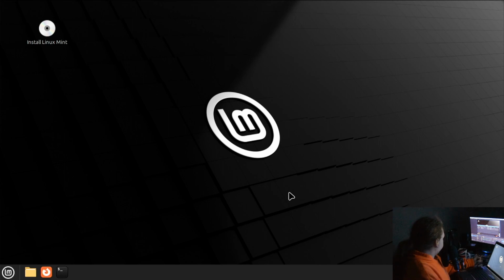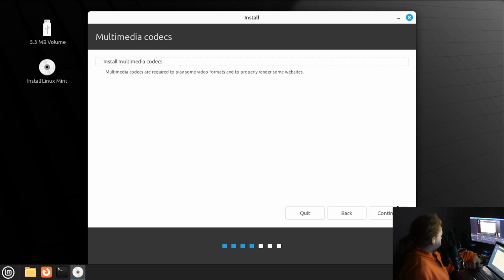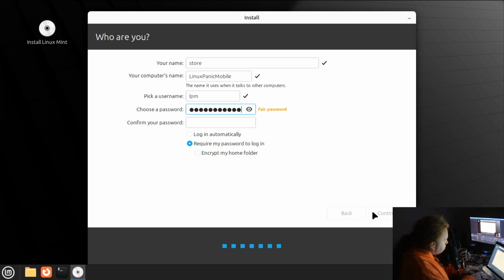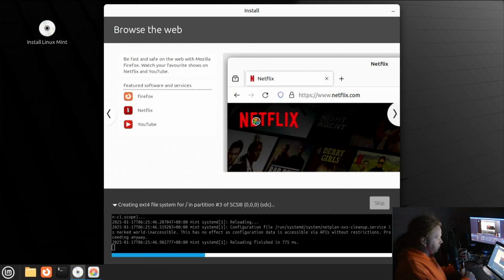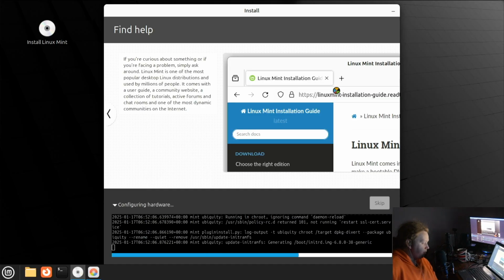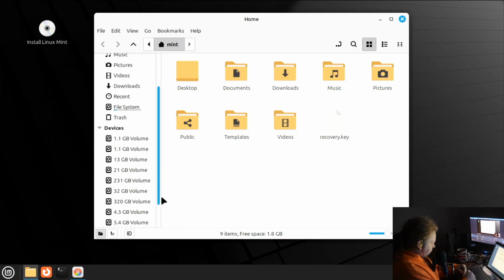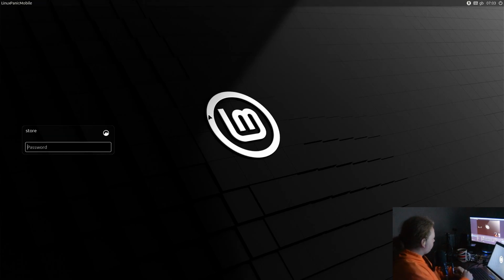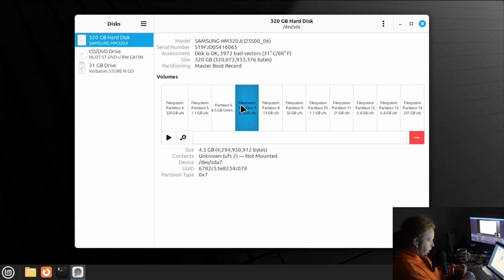Installing Linux on a USB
In this video I take you through the process of installing Linux Mint on a 32GB USB stick as a mobile operating system.